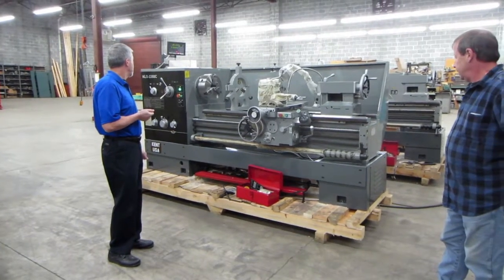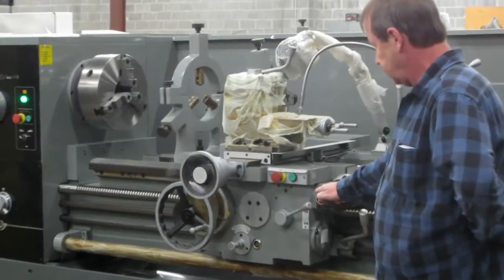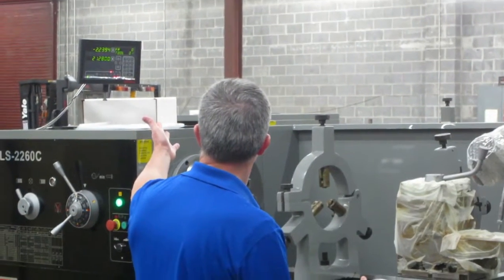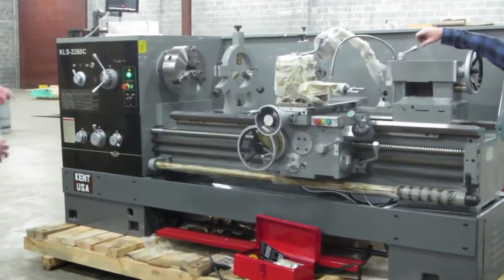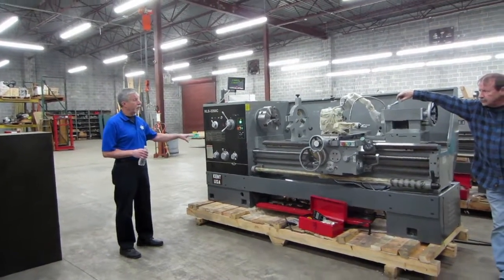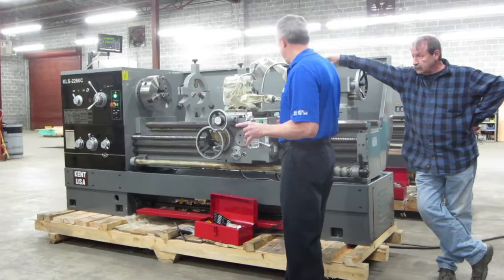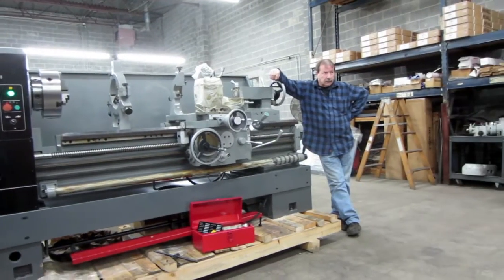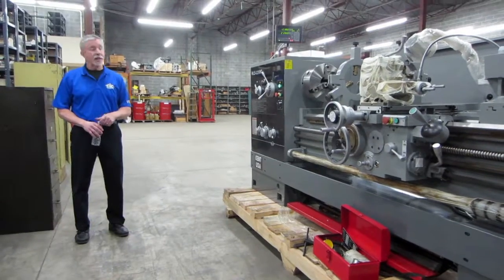Kent Large Bore Engine Lathe